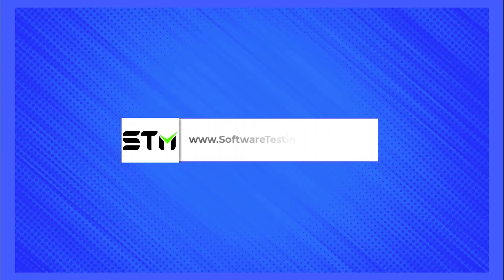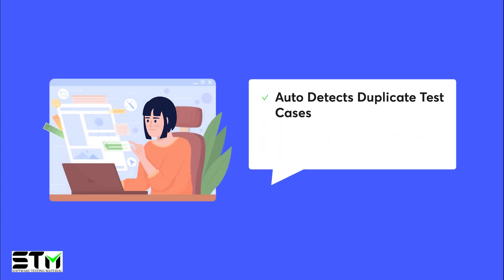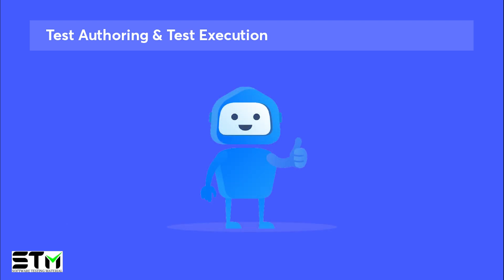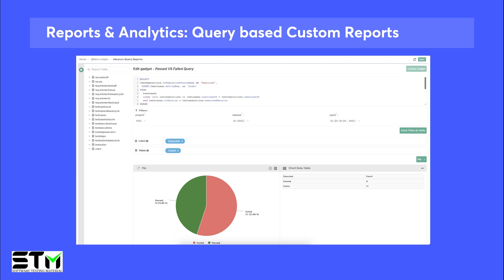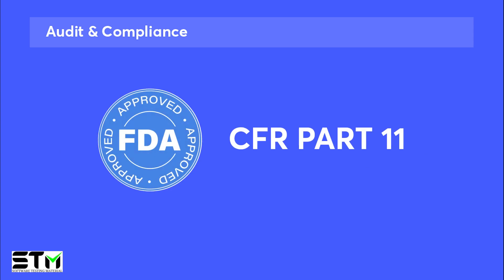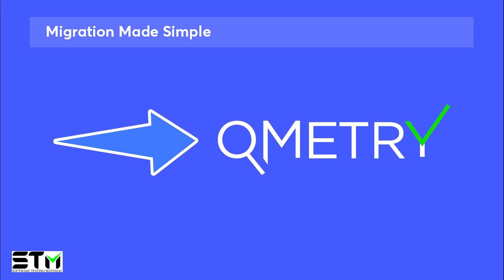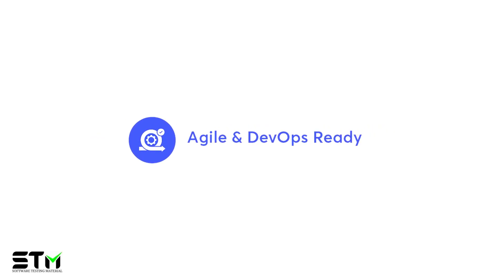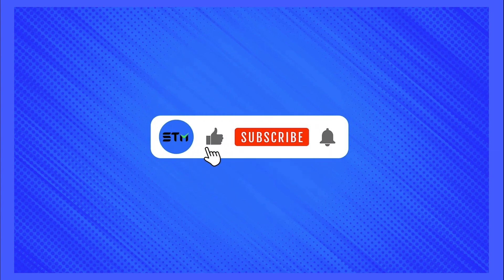QMetry Test Management Tool Review Tutorial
Hi and welcome to SoftwareTestingMaterial.Com.

I reviewed one of the leading test management tools from QMetry, QMetry's test management. Let me start with one of the key features that I found the most valuable, QQ Bot, which is QMetry's AI-enabled bot.

First of all, AI is a buzzword that we hear left and right both at work with our coworkers, as well as at home at the dinner table with friends and family.

It is this common word that we hear among every one of different backgrounds and different levels of expertise. Being able to leverage this powerful technology to its strengths is what makes newly innovative solutions stand out against existing solutions.

How does QMetry's test management AI capability stand out exactly?

Well, QMetry's test management harnesses that power of AI through its AI tool, QQBot. QQBot automatically detects duplicate test cases and offers predictive suggestions for test coverage. With these AI-driven capabilities, QMetry's test management really enhances efficiency, streamlines test case management, and optimizes test coverage.

QMetry test management also has a few other key differentiating features in addition to the AI. They have CICD tool integration, over 140 off-the-shelf reports, and cross-project test management. Now let's break down the components of Qmetry's test management.

Qmetry's test management is made for agile teams supporting BDD. With features like reusable test cases and auto suggestions, the overall test authoring becomes a lot more efficient.

In addition, Qmetry has that powerful AI QQ Bot that's able to churn out that valuable data and generate optimized recommendations, adding to how unique it is as an asset in the testing realm.

Now once that test, authoring, and execution is complete, Qmetry's test management focus shifts more to reports and analytics. The tool has a lot of good reports that are available off the shelf, and you can also build custom reports, which is a key differentiator for QMetry.

The notable reports include diversified off the shelf reports like traceability, coverage, execution progress, bug analysis, and target versus actual executions.

There are visual reports and test management that provide a more graphical representation of testing data and metrics. Qmetry also has query-based custom reports in test management, which provides the flexibility to create personalized reports by being able to specify different parameters and filters, enabling a more detailed analysis, trend identification, and Actionable Insights for effective decision making.

All of these features empower users to track and trace requirements, assess test coverage, compare planned and actual executions, and create very visually engaging reports that can be customized.

Many enterprises and industries like banking, finance and healthcare are compliance driven. QMetry's test management is audit and compliance certified, ensuring adherence to industry standards and regulations. It offers features like an audit log report, e-signature approval workflow, CFR Part 11 compliance, and GDPR certification.

QMetry is also an ISO 27001 SOC 2 compliant company and supports data residency in North America, Europe and India. These features really enable international standardization, adaptation to local content, testing, cross-cultural collaboration and enhanced cybersecurity. QMetry's test management offers a scalable architecture that seamlessly integrates with various tools and technologies.

It integrates CICD tools, source control, repositories, and automation frameworks. It also offers REST APIs for further flexibility and integration options. This platform-agnostic approach ensures compatibility and adaptability, really making QMetry's test management a flexible solution for efficient test management.

QMetry has really made it so that it is easy to migrate from any legacy tool like ALM, TestRail, and Zephyr to QMetry. It offers utilities for seamless migration from TestRail, Zephyr enterprise, Zephyr Square, and Opentext ALM.

This makes the transition to QMetry test management smooth and hassle free, ensuring a very seamless adoption to this new test management solution. QMetry's test management offers a lot of unique benefits that really simplify the life of every QA engineer.

With QMetry's test management, you can seamlessly collaborate across teams, reduce time to market, optimize your return on investment, and easily scale your testing efforts.

►Check the below link for a detailed post on "QMetry Test Management Review"